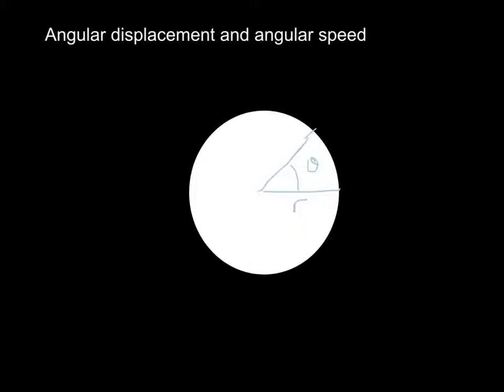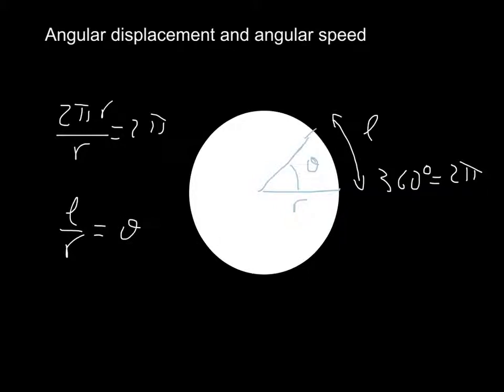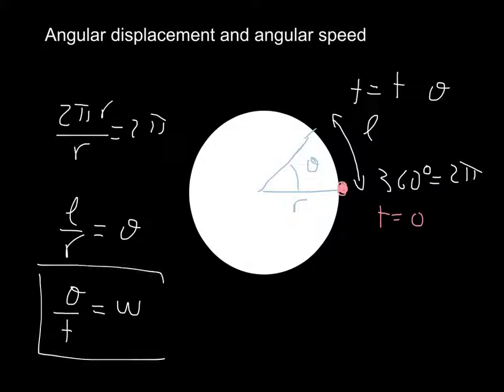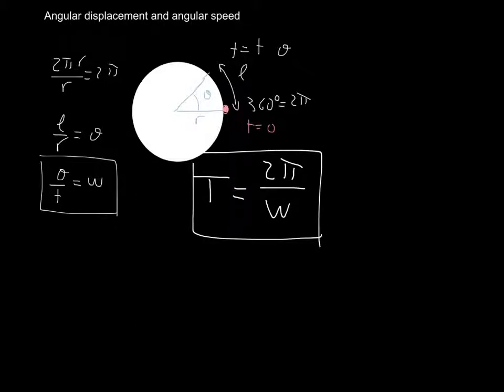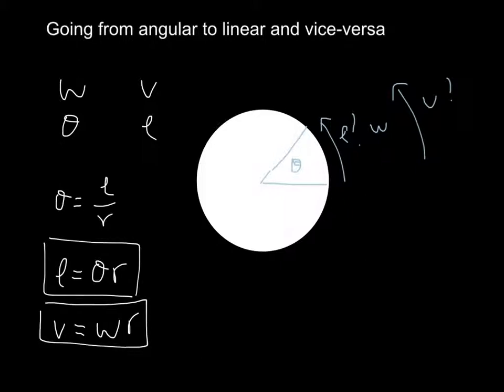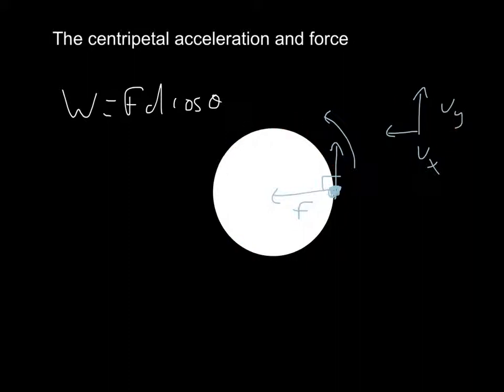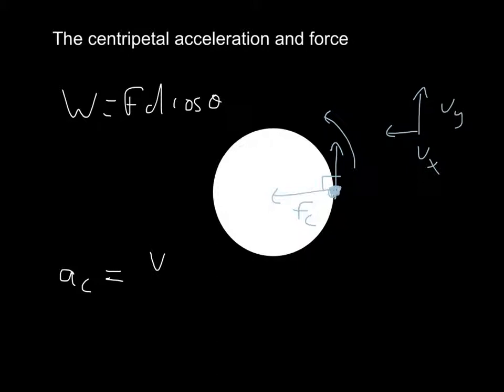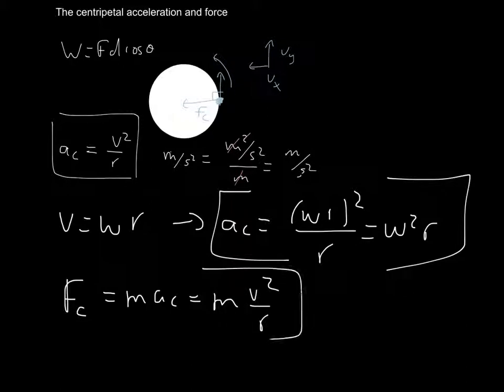IB - Circular motion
An introduction to circular motion.